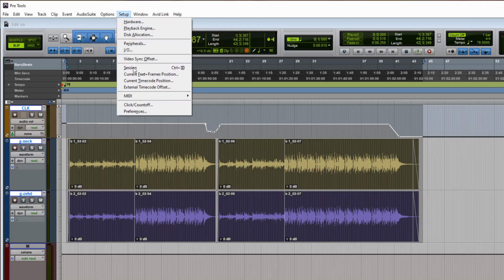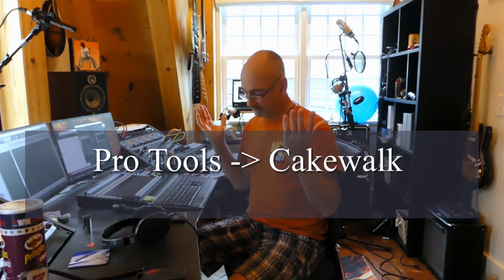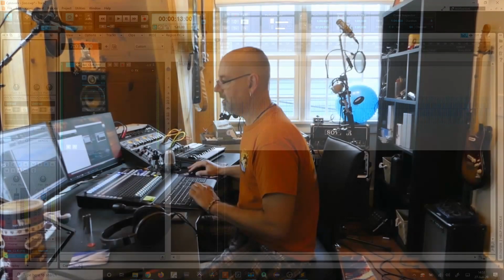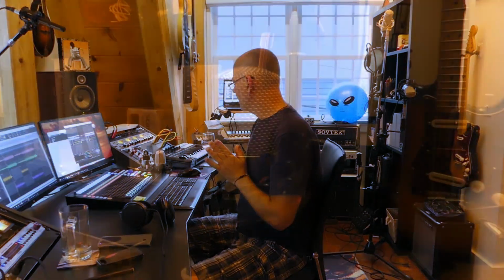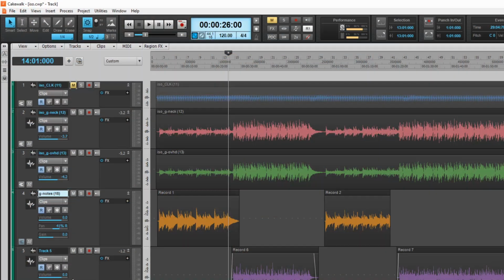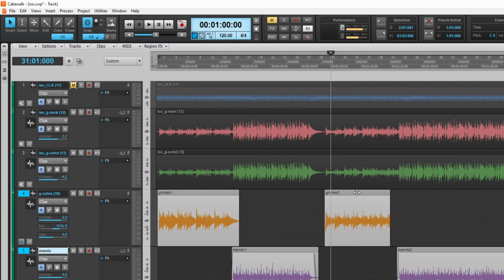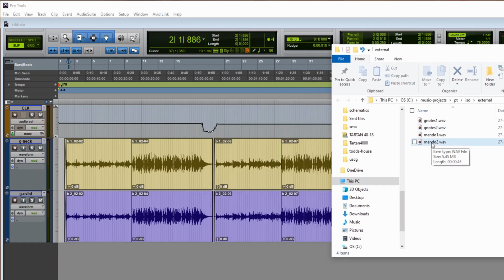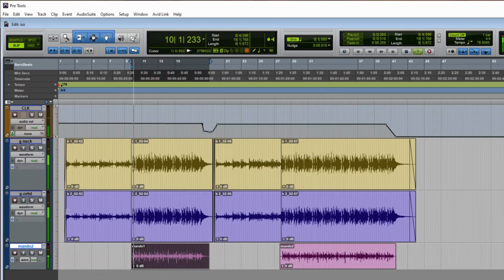Music Collaboration with Multiple DAWs PT1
Collaborating with people using different DAWs can be difficult. I went through the exercise of recording a song in three different DAWs: Pro Tools, Cakewalk and Reaper.  In this series we go through the steps of transferring audio in both directions between these platforms.  Broadcast Wave Format is used to ensure accurate timing.

I will read them and respond to questions and take ideas from them for future videos.